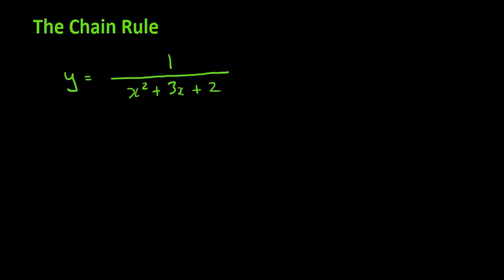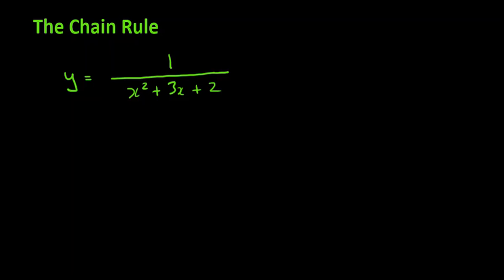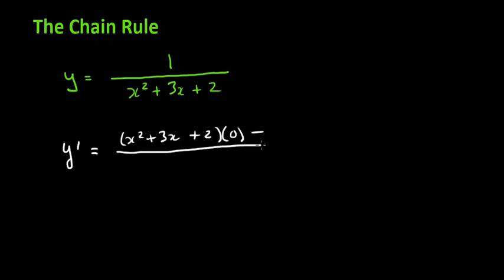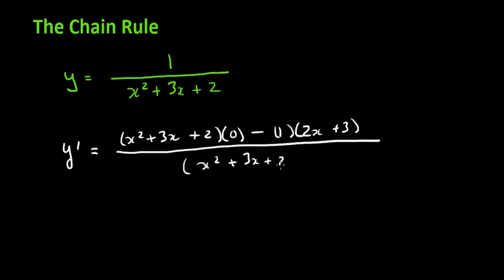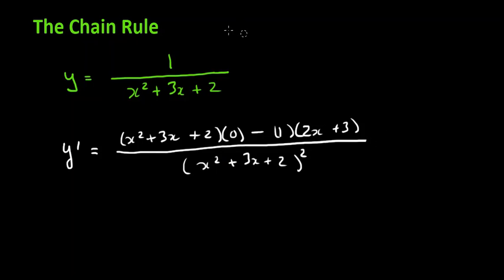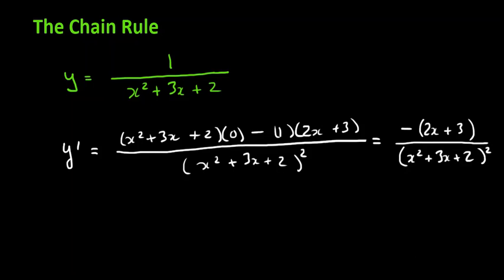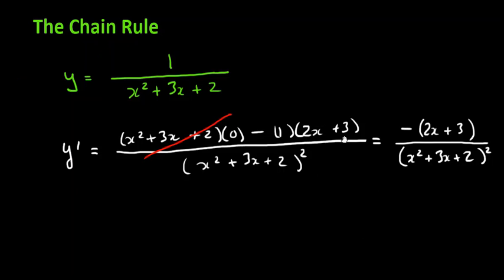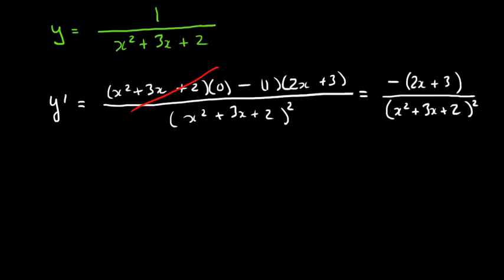Chain Rule: Example #4